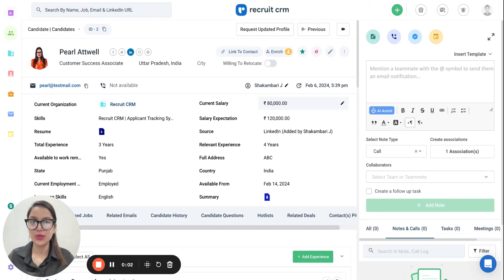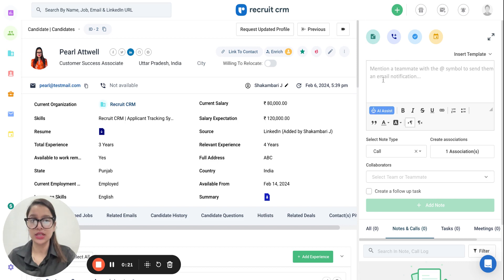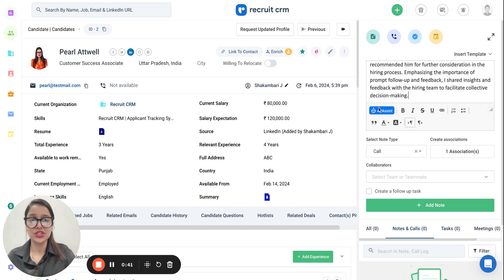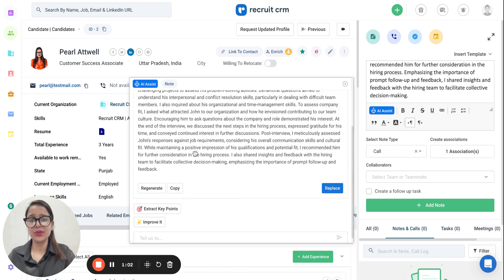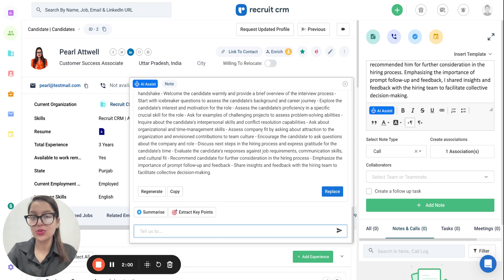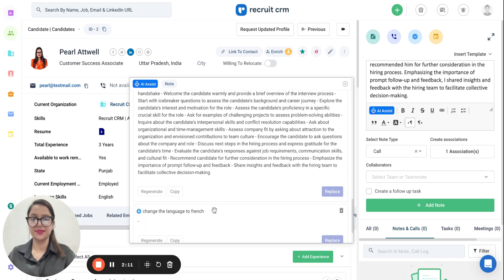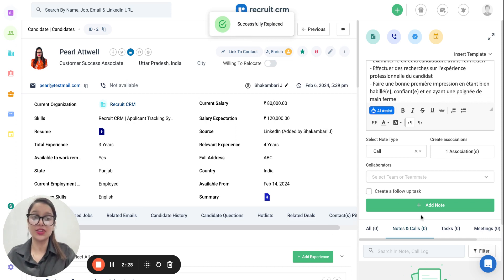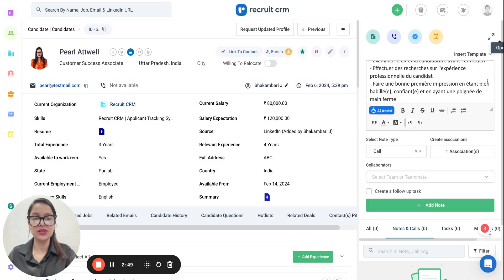AI assist for notes & call logs | Recruit CRM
Revolutionize your workflow with Recruit CRM's AI-assisted notes and Call Logs, simplifying data management with smart summaries, key point extraction, and customizable prompts for an enhanced user experience.